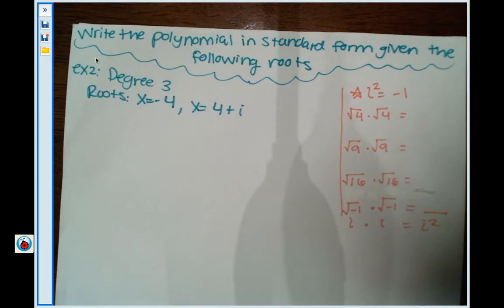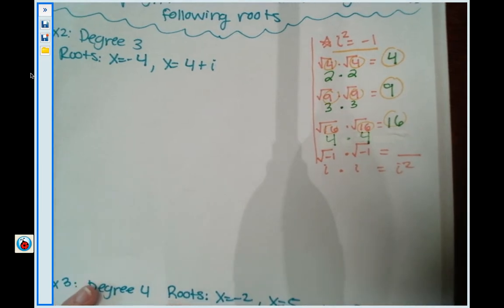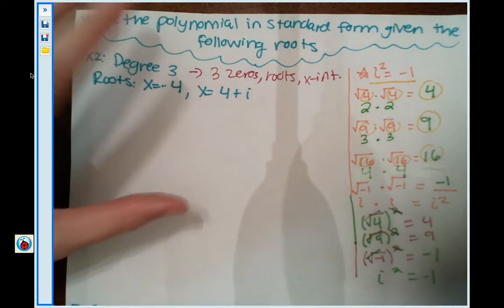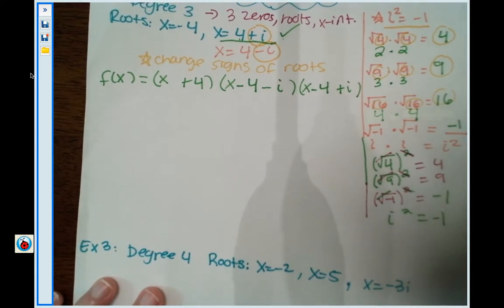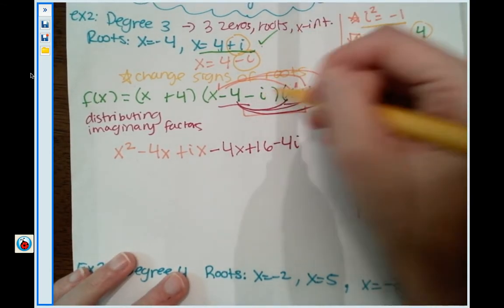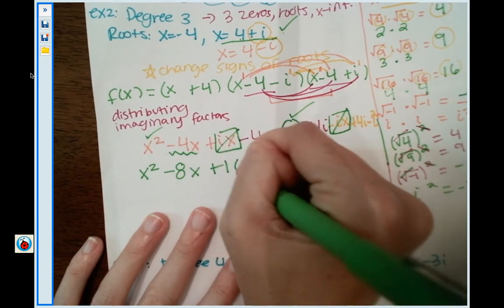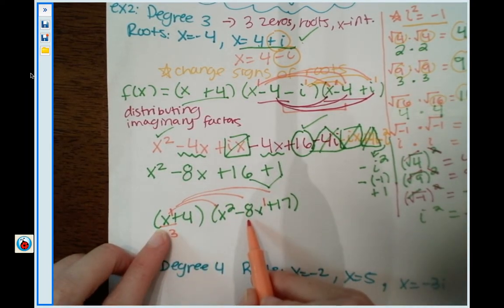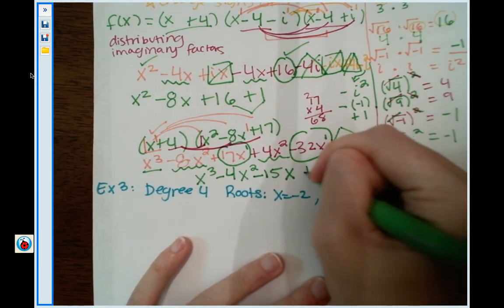Ex 2 Complex Conjugate Root Theorem